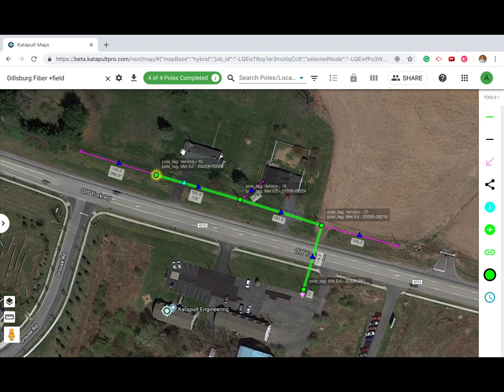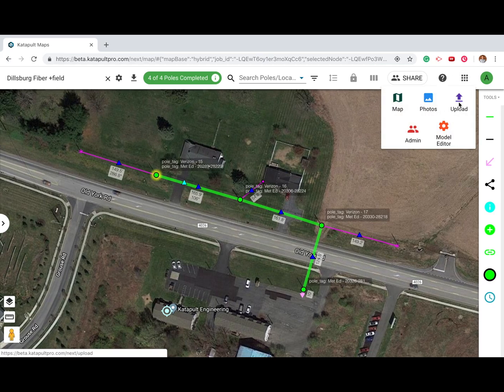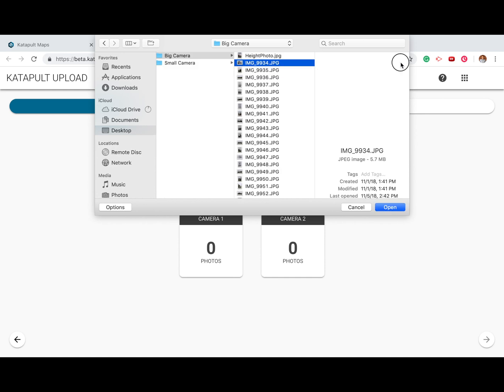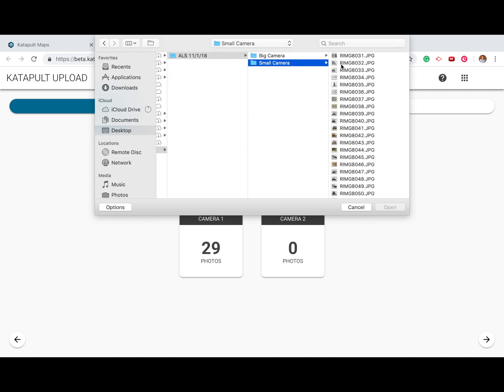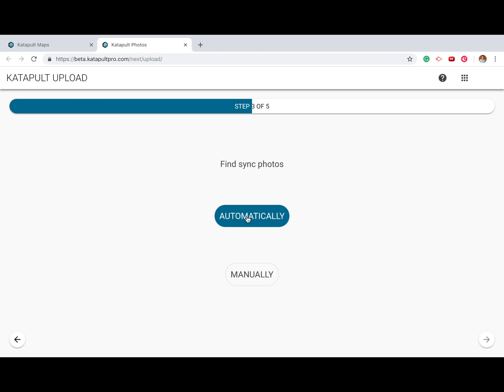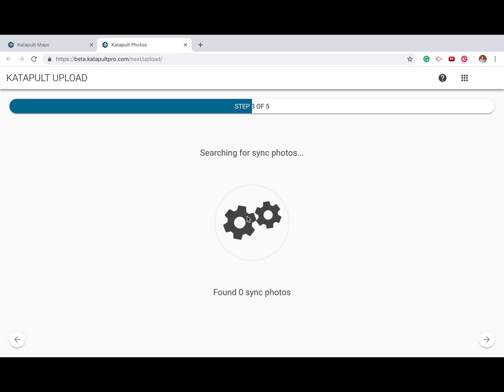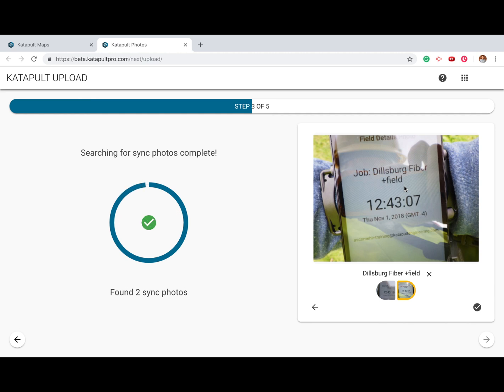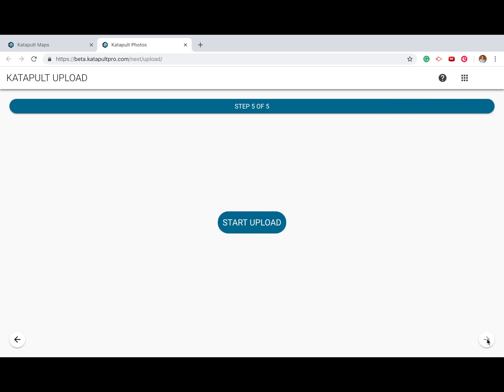Uploading Photos to KatapultPro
Check out this short video demonstrating how to upload photos to KatapultPro!